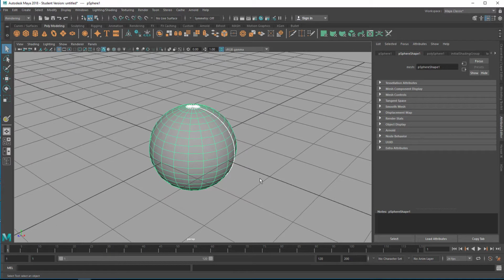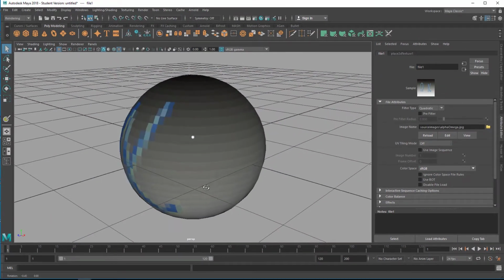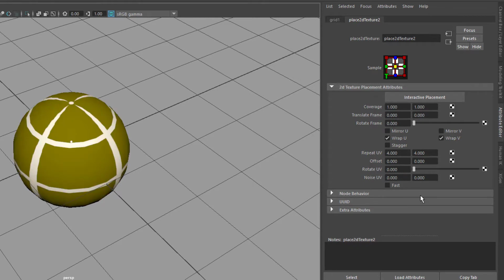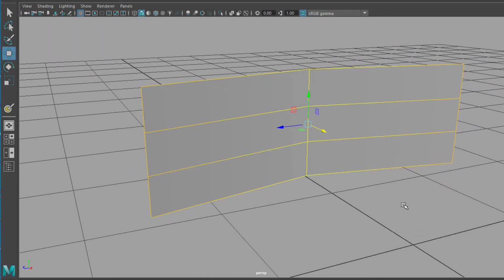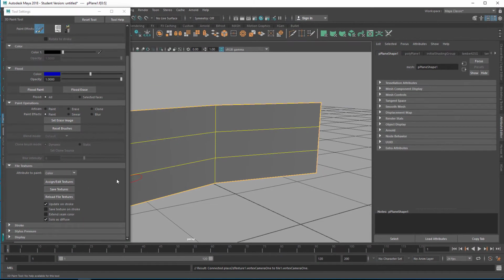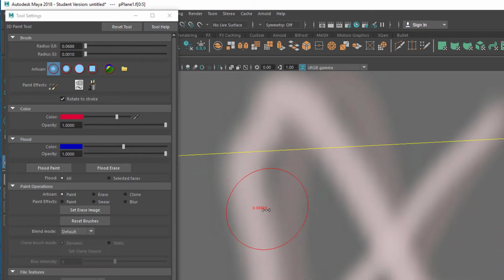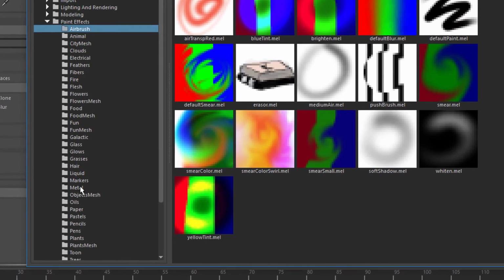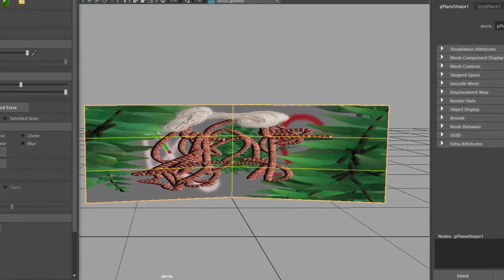Maya: Objects Need Paint!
Actually, I'm a fan of black and white art. However, the world around us is more or less rich in colour, and in 3D computer animation we try to accomdate for this.

There are several methods to apply paint to a 3D object, three of which I show in this tutorial.